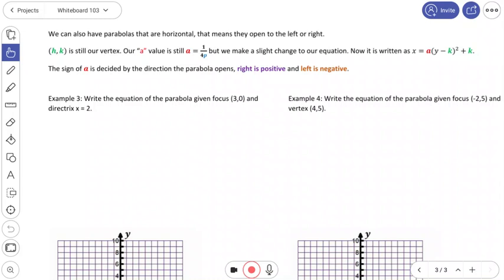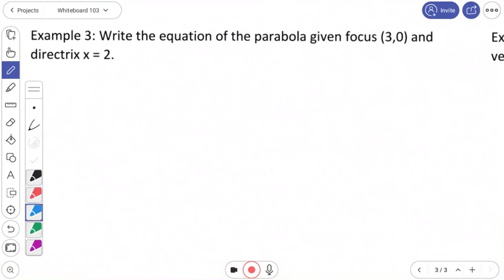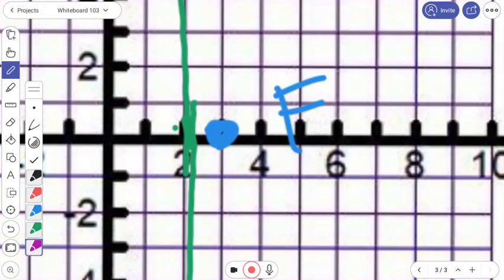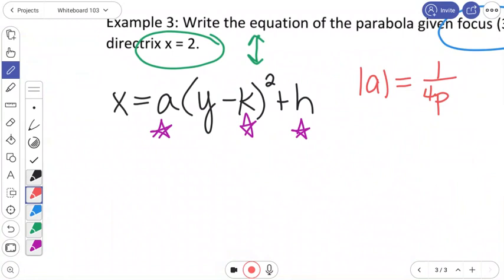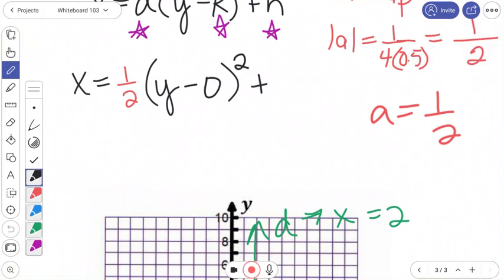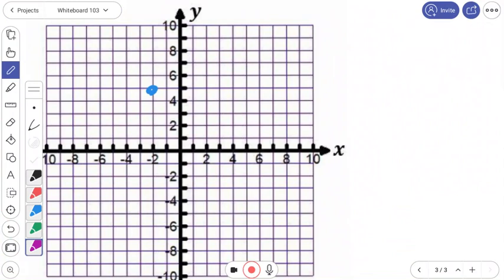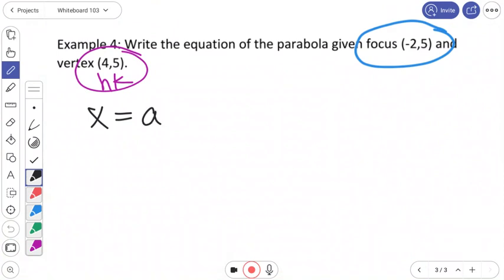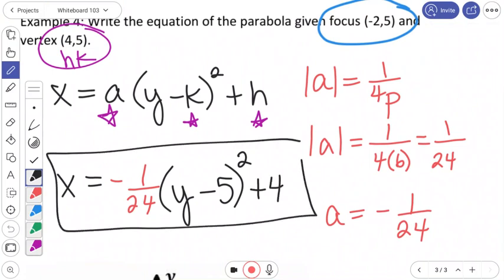4.5B Writing Quads Given Focus and Directrix